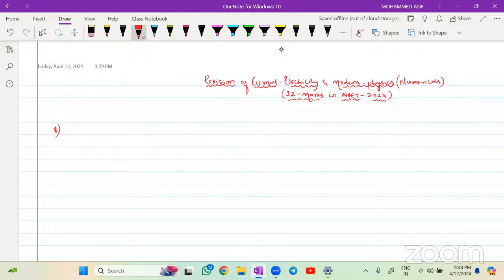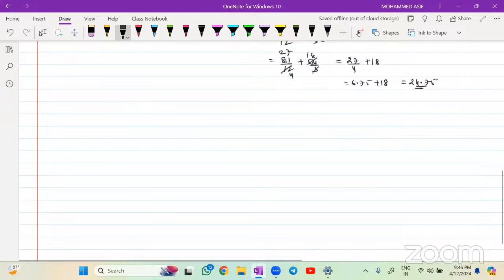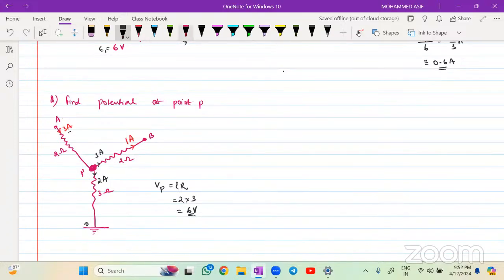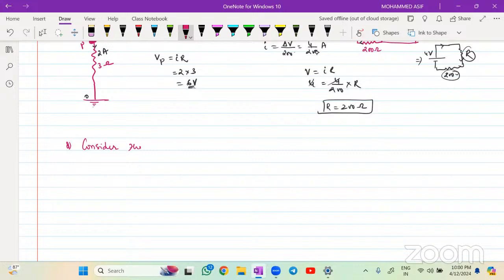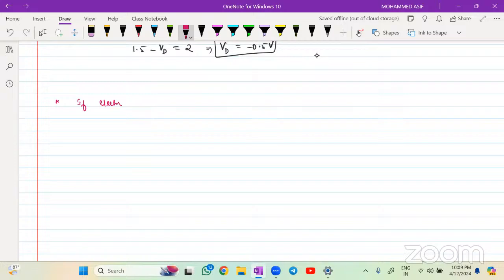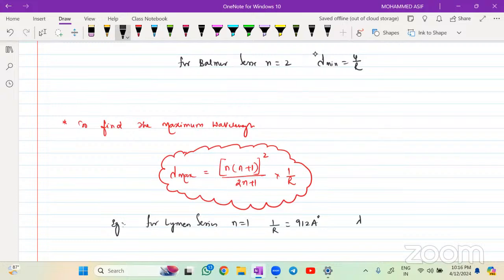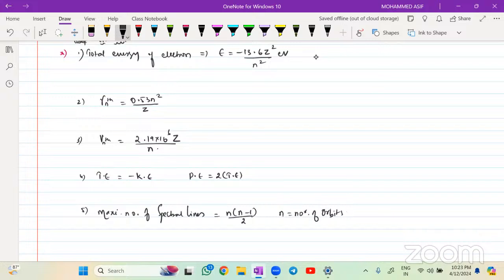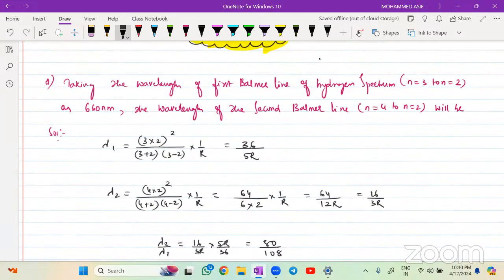Mohammad ASIF's Personal Meeting Room